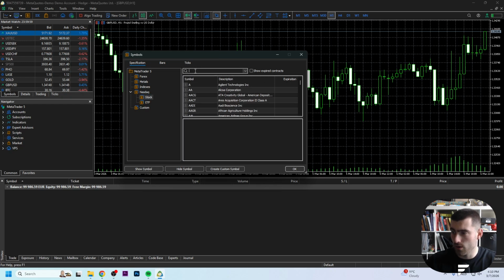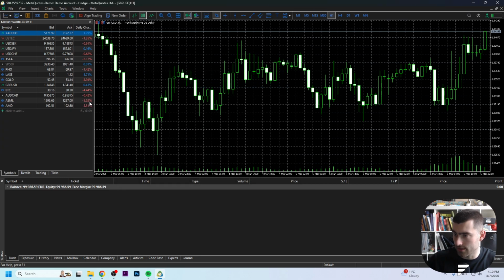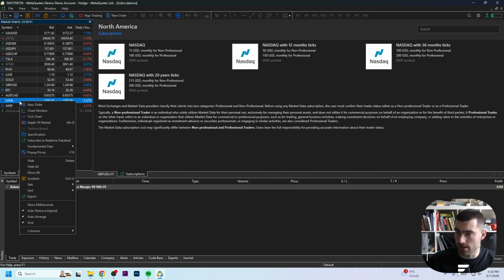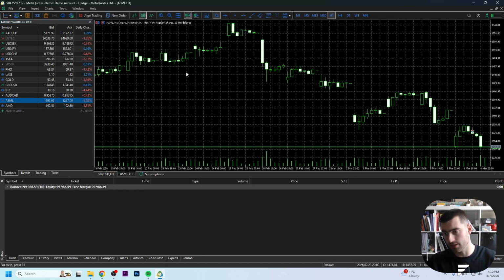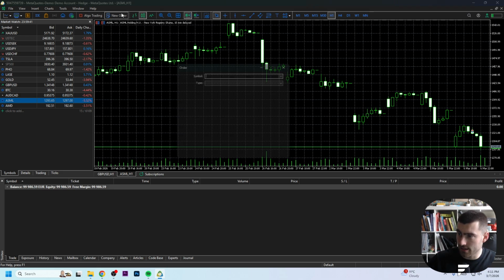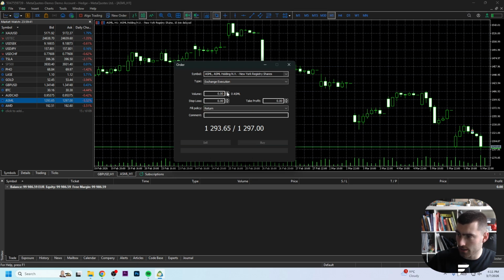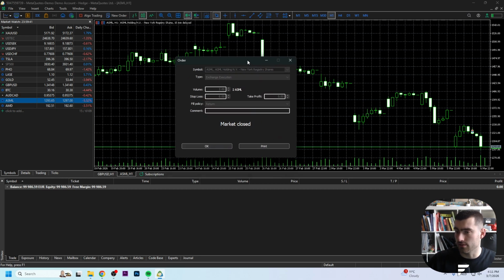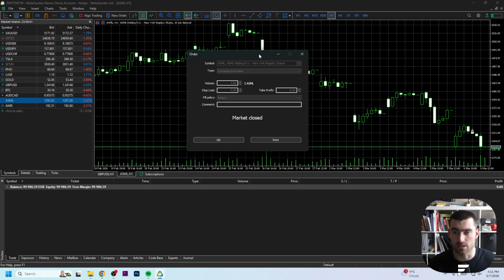How to Buy STOCKS on MetaTrader 5 (Easy Guide 2026)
How to BUY STOCKS on MetaTrader 5 (Easy Guide 2026) – in this beginner-friendly guide, you’ll learn exactly how to trade stocks on MetaTrader 5. This tutorial explains how to find your desired stock symbol in Market Watch, open the chart, place a buy order, set stop loss and take profit levels, and monitor your position effectively. Perfect for beginners and active traders who want a clear, step-by-step method to buy stocks on MetaTrader 5 in 2026.